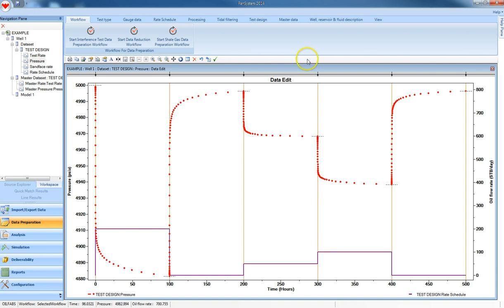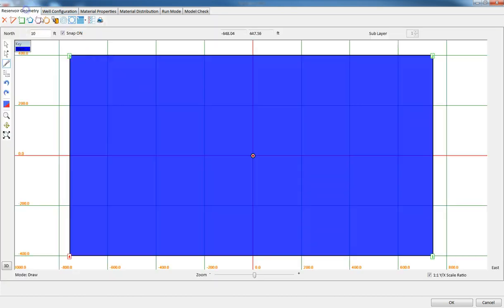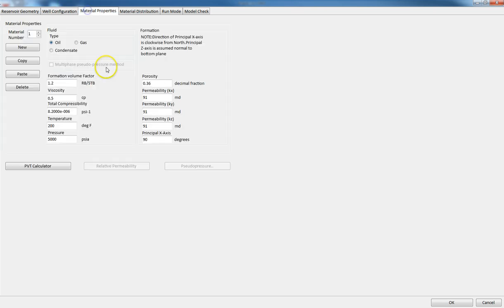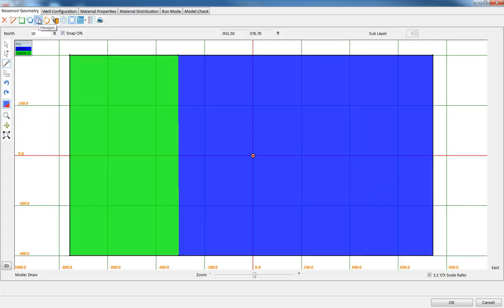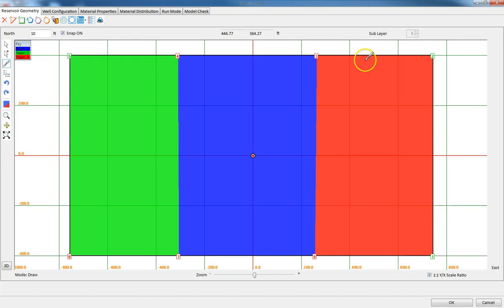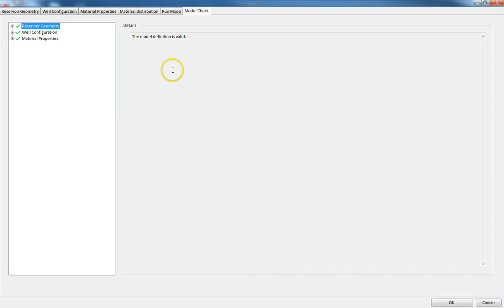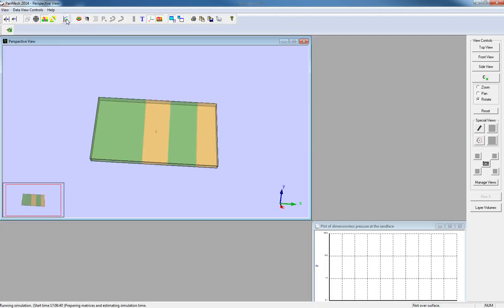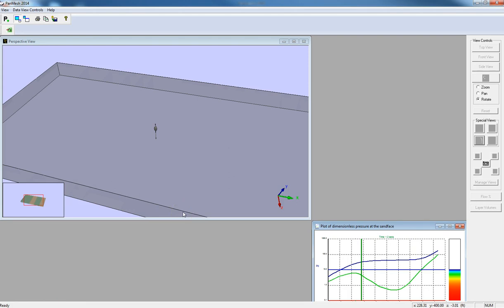PanMesh Creating a multi region model